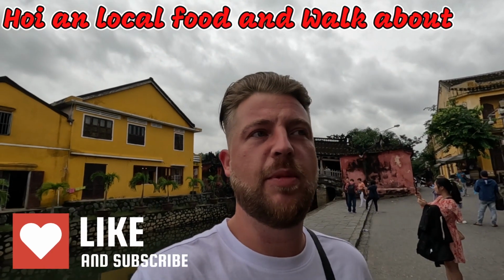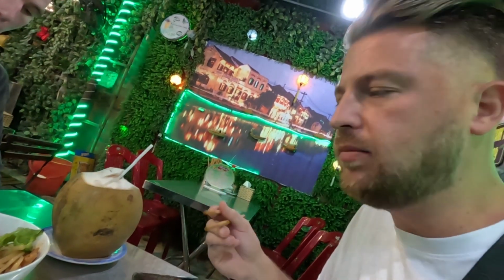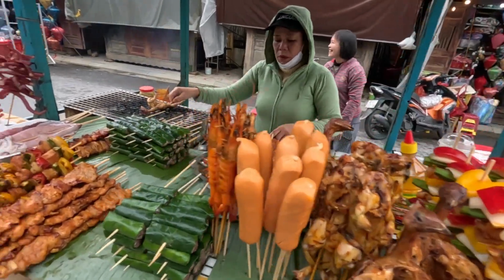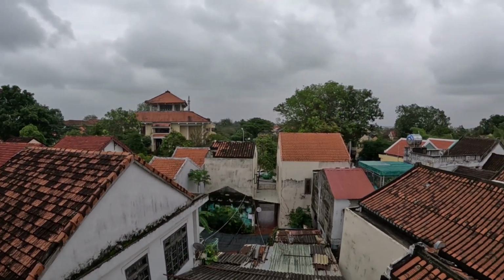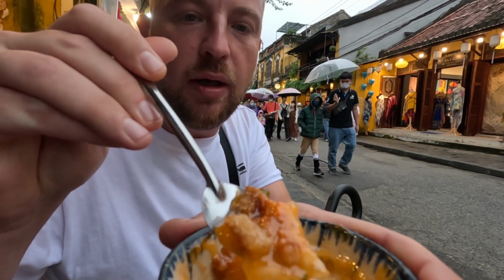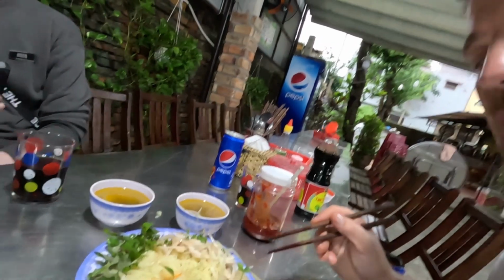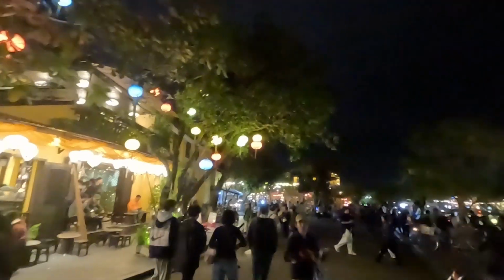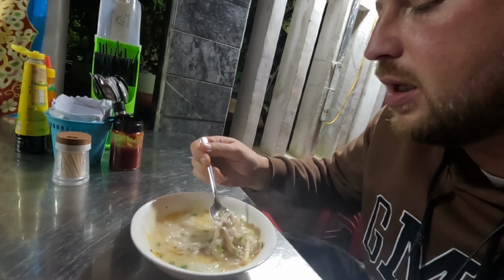🇻🇳 Hoi an street food and walk about. Quail, Cao Lau, Vietnamese pizza